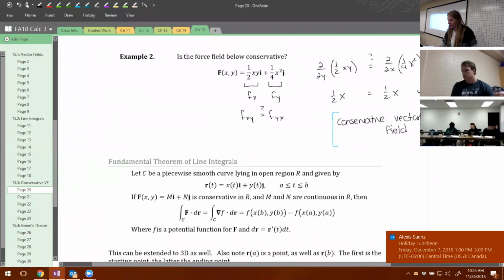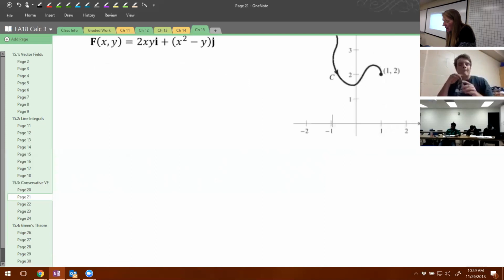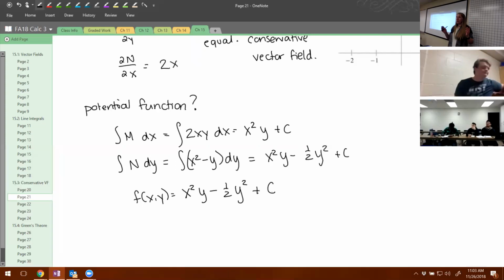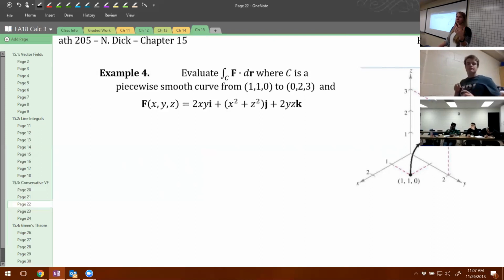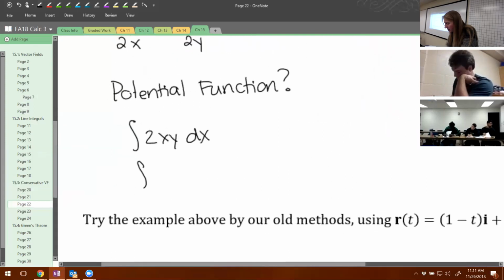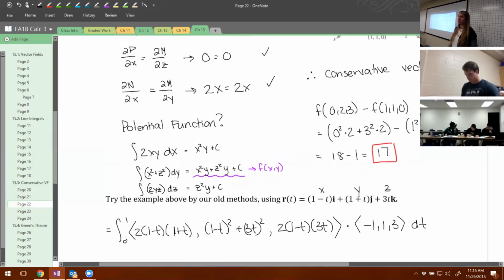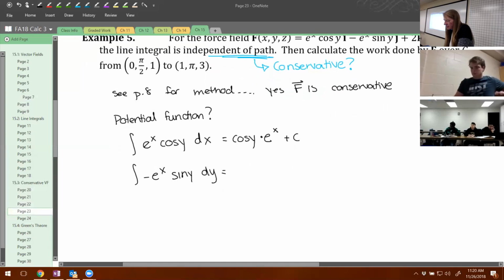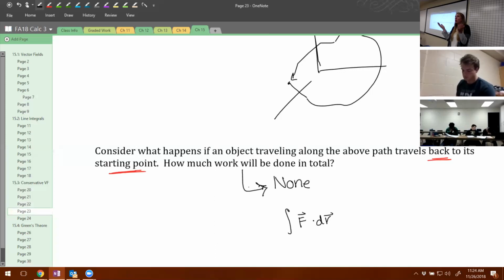Calc 3 - 15.3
GCCC, Calc 3, Conservative Vector Fields, 11/26/18